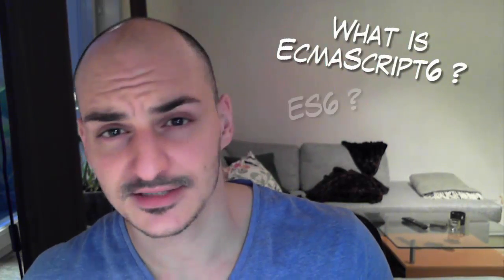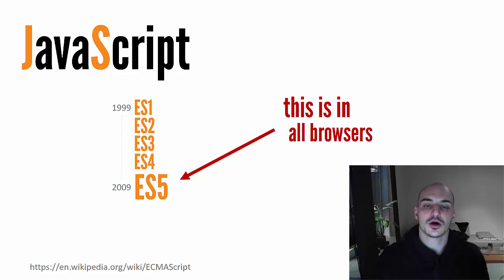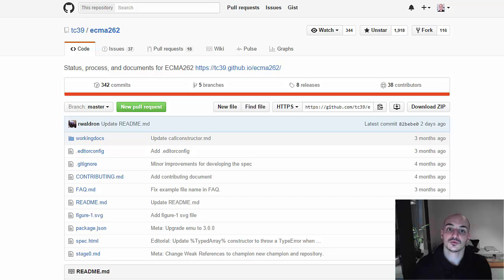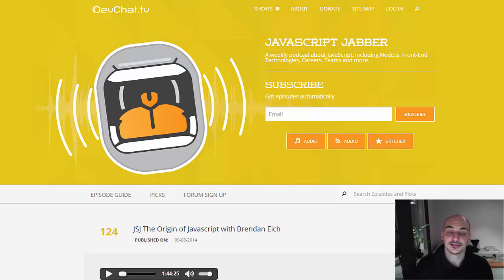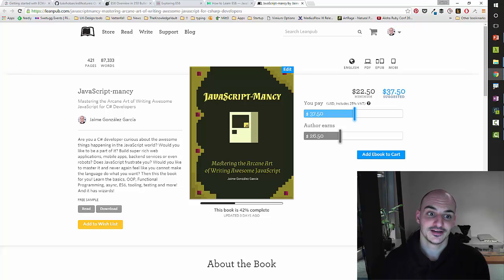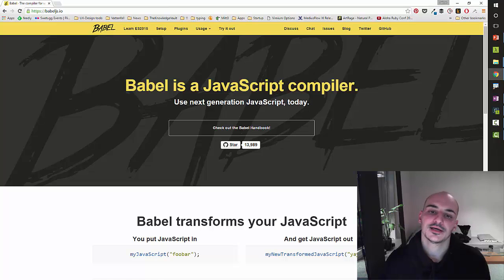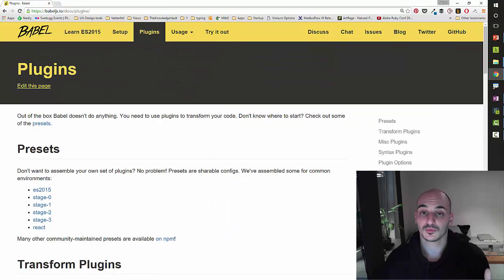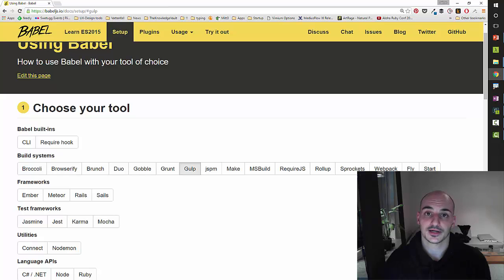What is ECMAScript?!? What is ES6? and ES2015?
Ever heard about ECMAScript? ES6 or ES2015? Ever being in a conversation about it and nodded as if you knew what the heck the conversation was about but you had no freakin' clue? Worry no more! This video tells you everything you need to know about ECMAScript, ES6 and how to get started learning the latest version of JavaScript.

# Get Started with ES6

# Learn ES6

# C# Dev? Try this

# Experiment with ES6

Oh! And I forgot about this - ECMAScript browser compatibility table